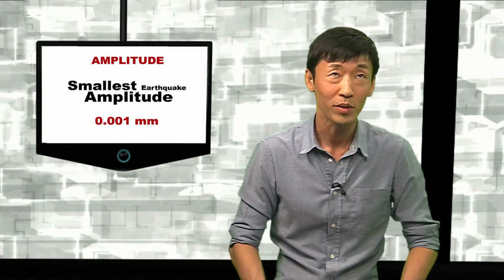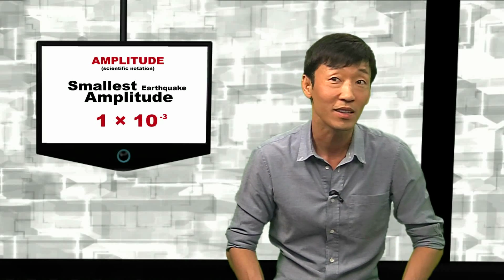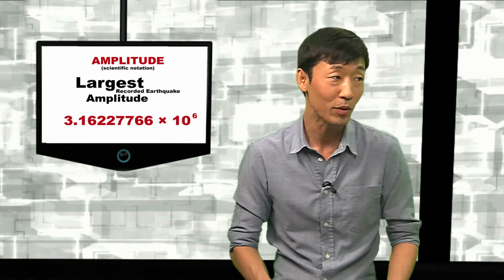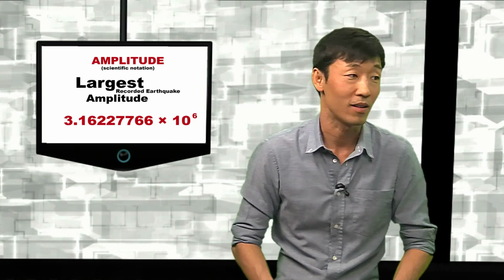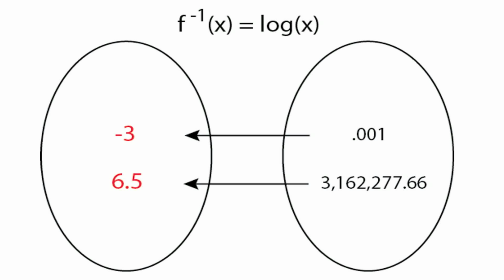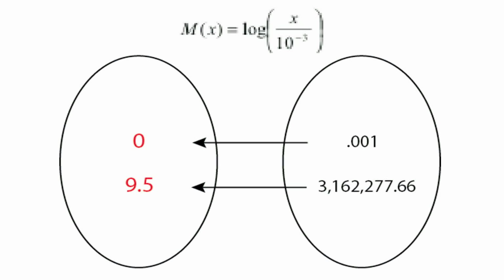SLAM TV - Logarithmic Scale